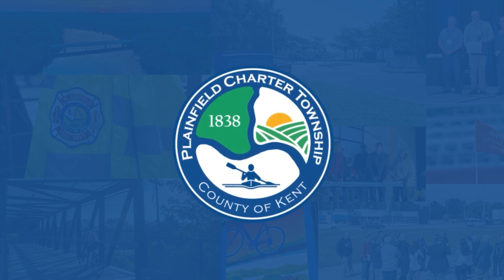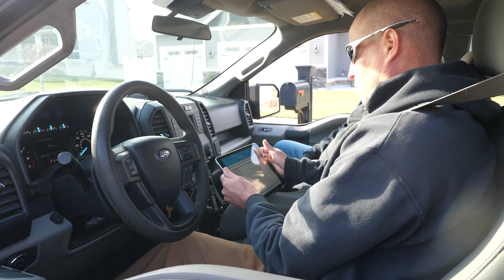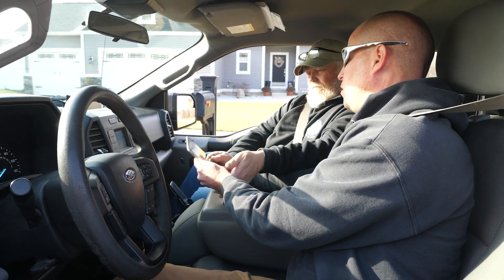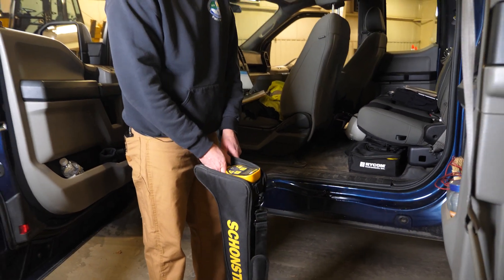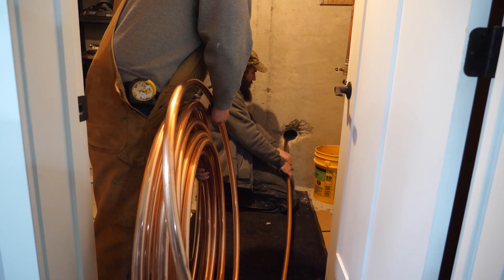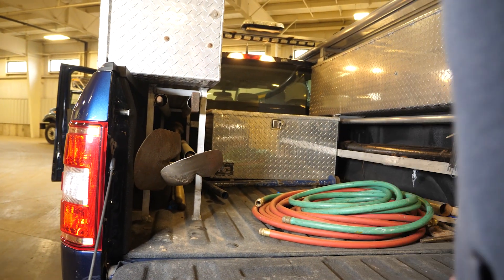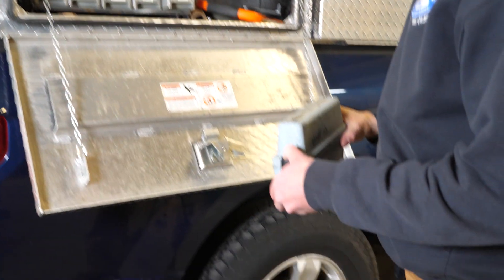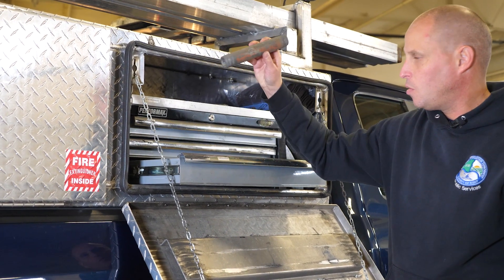🔹What’s on a Truck: Water Meter Truck Edition🔹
In this edition of “What’s on a Truck,” we are diving into what’s on a water meter truck! From technology to specialized tools, our trucks are equipped to handle water meter installations, meter reading and more.

And, if you missed the video about water meters, you can hear directly from our staff at Water Distribution to learn more about how water meters work